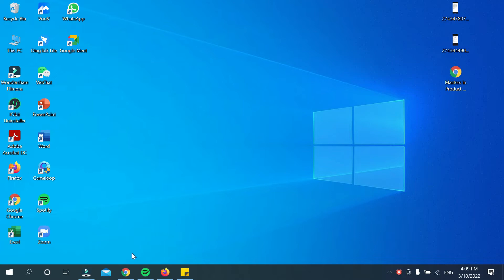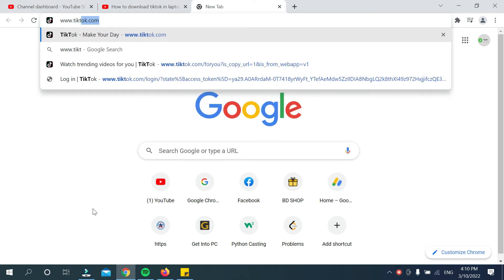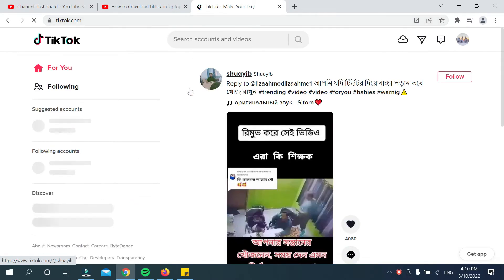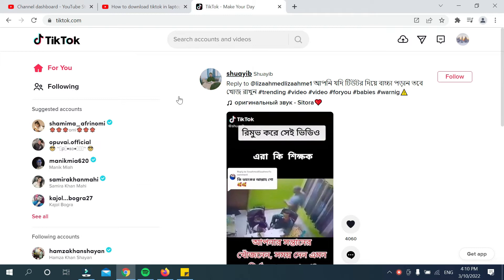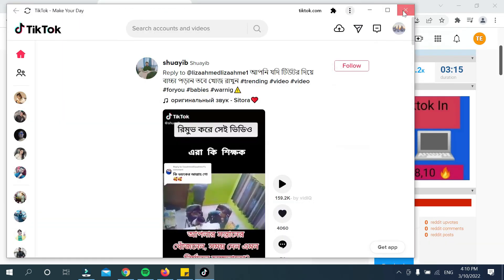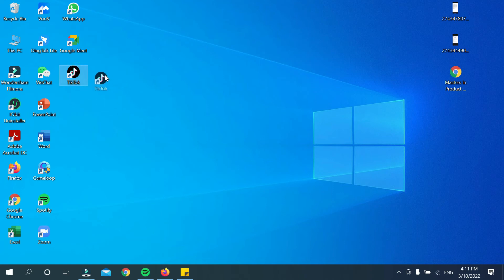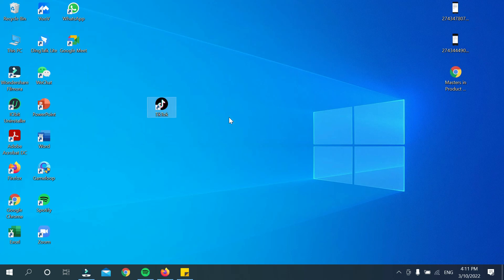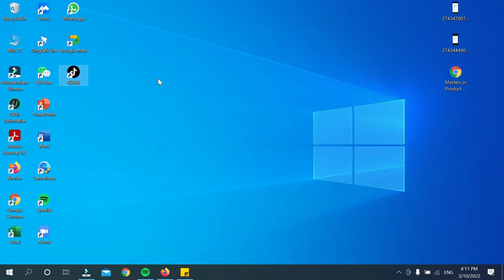How to Download TikTok on Your PC/LAPTOP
How to download Tik tok on pc LAPTOP